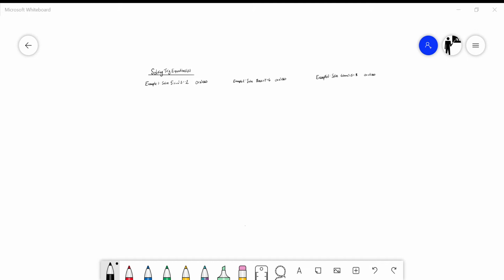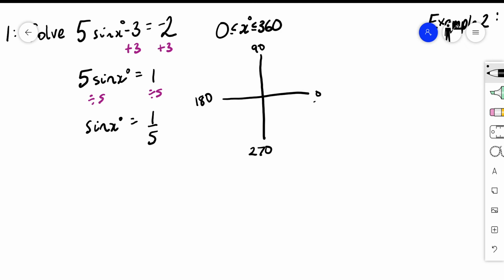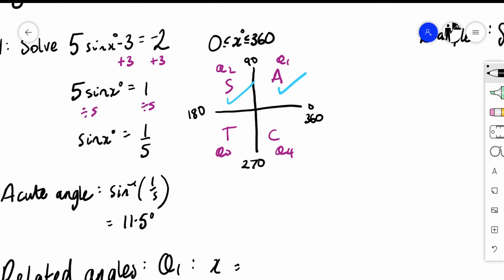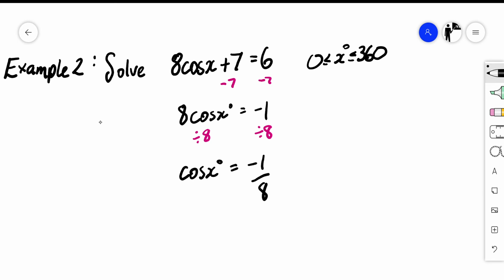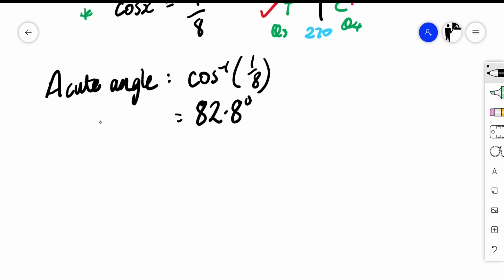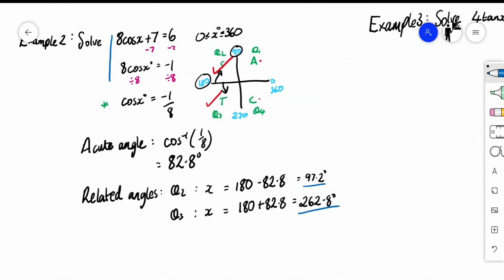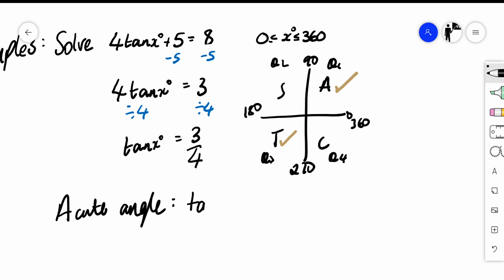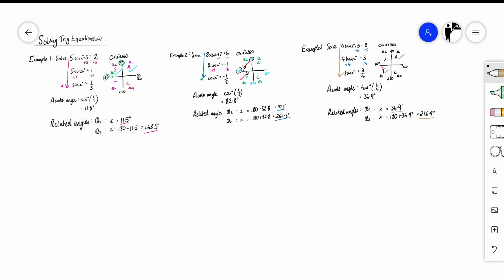N5 Solving Trig Equations (iii)